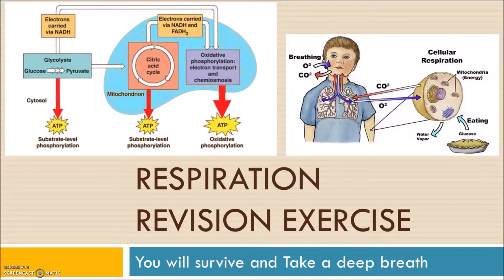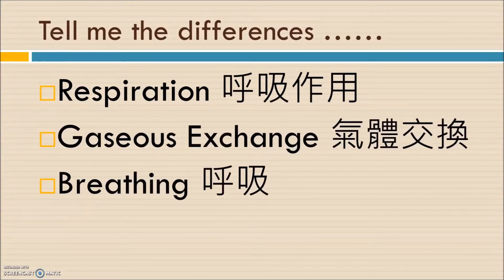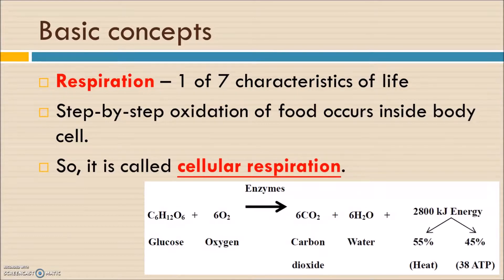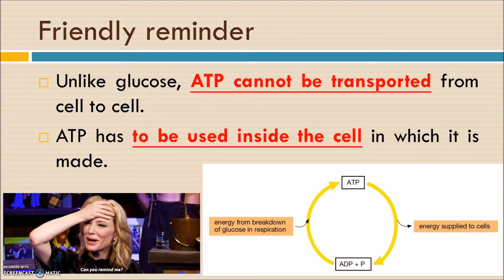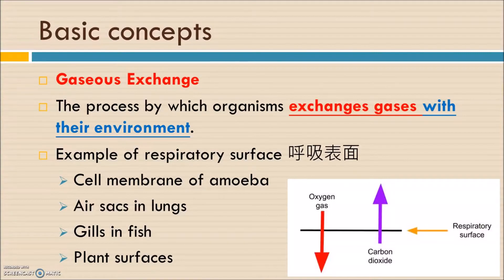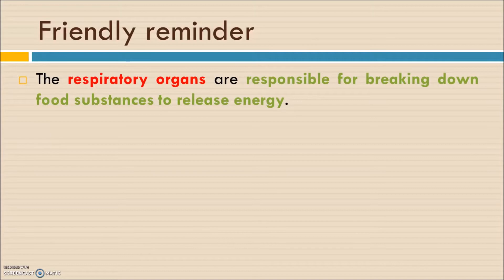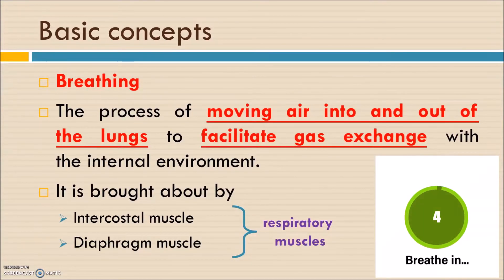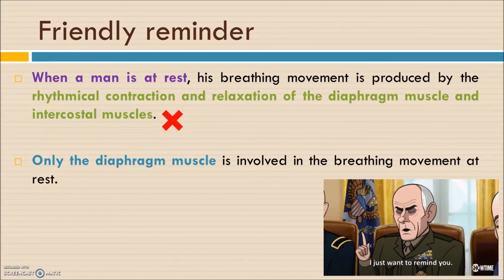DSE BIO│Biology Revision 4 - Respiration Exercise Part A (English)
梁公語錄

The fact is that students might forget the first time for them to learn how to stand and walk. They kept trying so thousand times and still enjoy this learning process. Learning is a cognition process, the philosophy behind this process is to find a way to learn. This philosophy is the meta-cognition part, which we call "Learning to Learn".